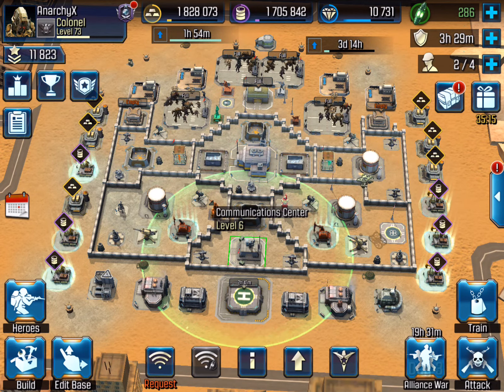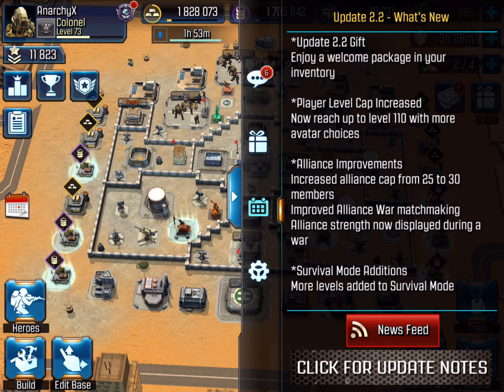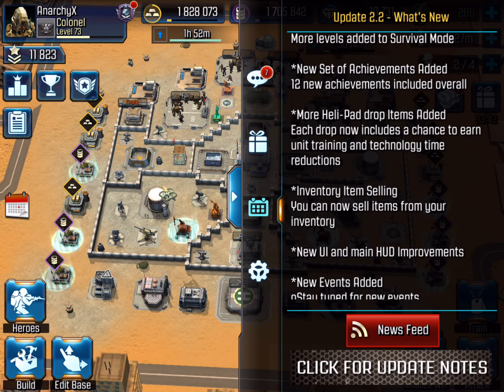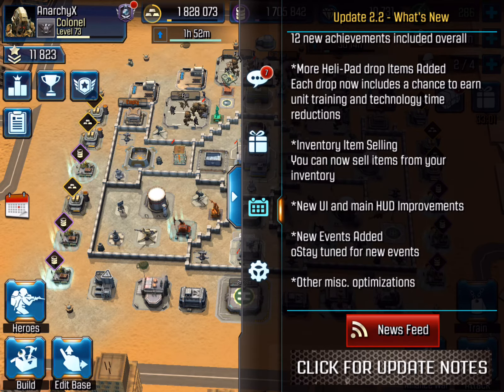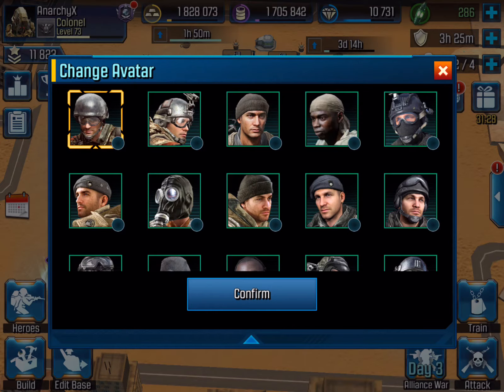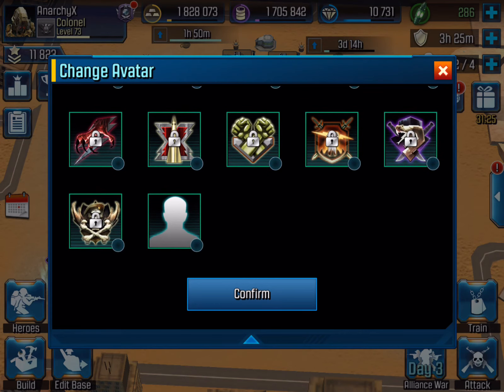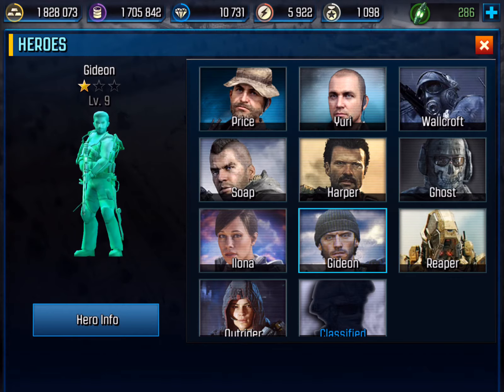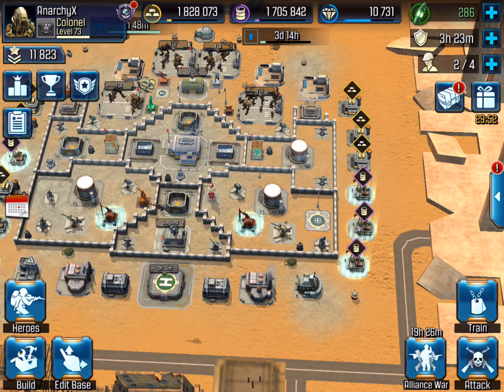Call of Duty Update 2.2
A new update is upon us this morning for Call of Duty Heroes. It comes with several new features, and UI changes. What do you think about the new update? Was it what you expected it to be?